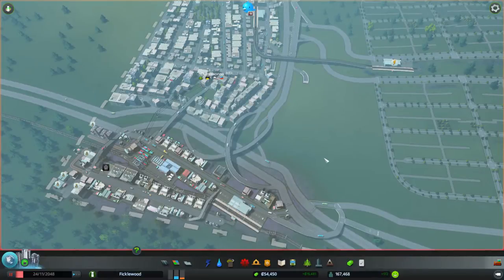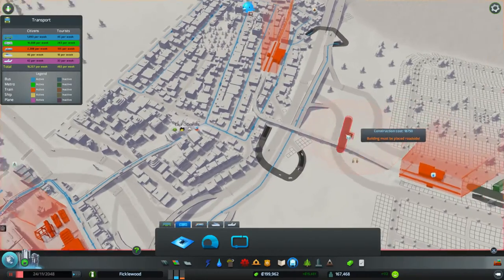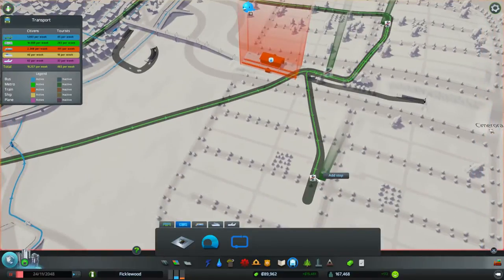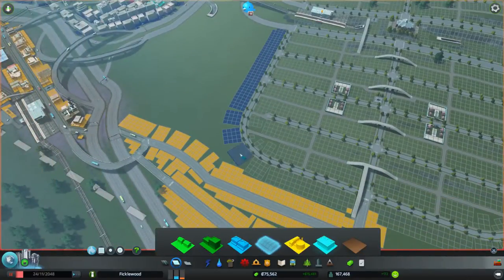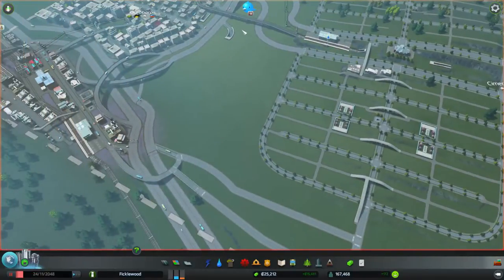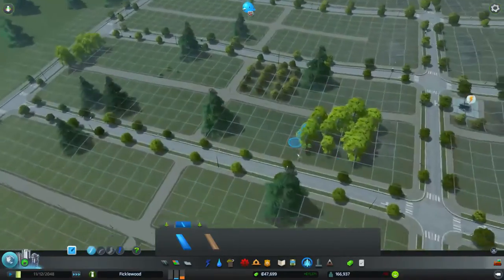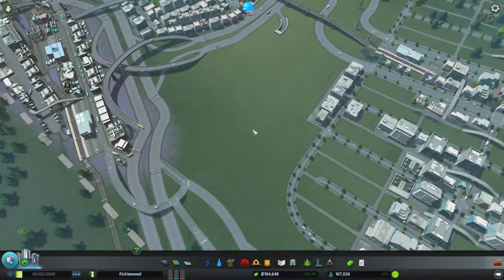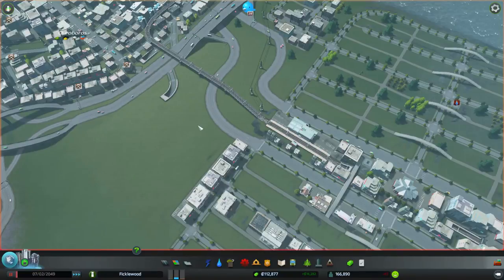Cities: Skylines Strategy & Tactics 82: Pay Up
With us constantly scraping the bottom of our treasury, it is time to get some new rules in place to make sure we have enough tax money.